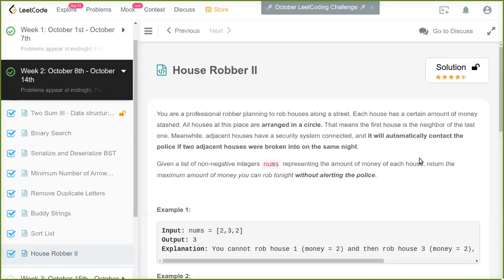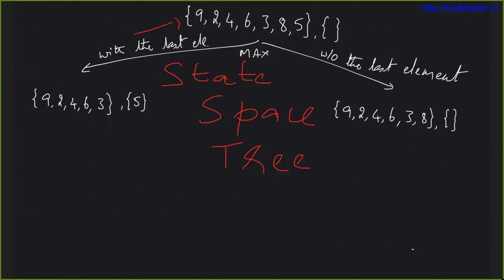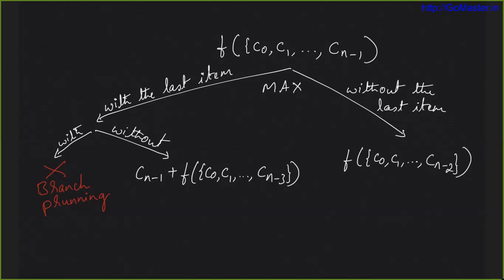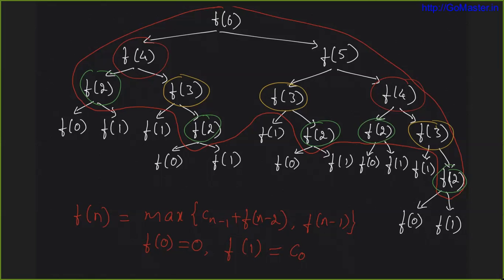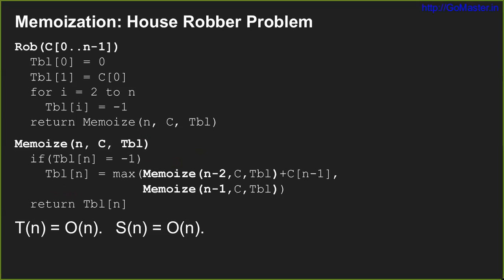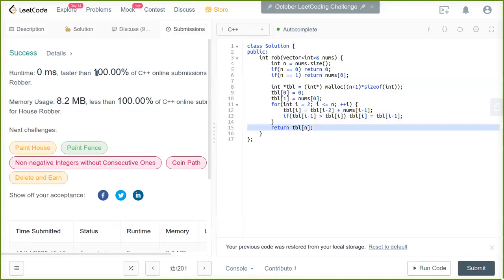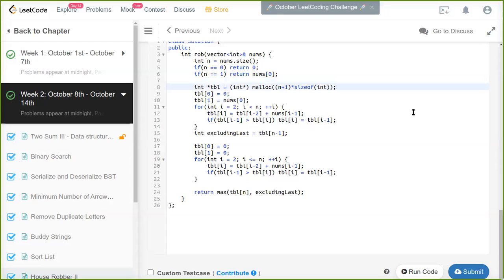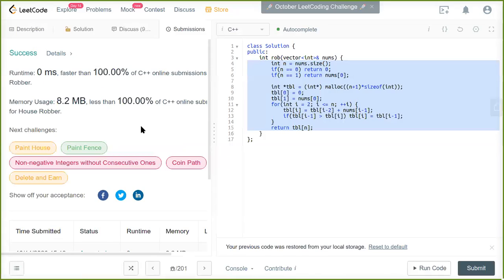LeetCode 213. House Robber II - DP Solution - 14th October LeetCoding Challenge - GoMaster.in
Oct 14th
A solution to the LeetCode Problem: House Robber II
The most efficient Dynamic Programming solution is derived from the Backtracking and State Space Tree Approach including Memoization.